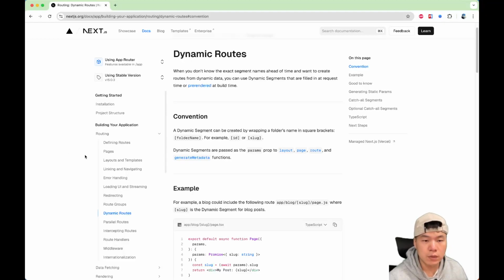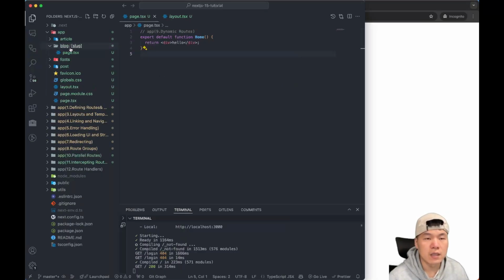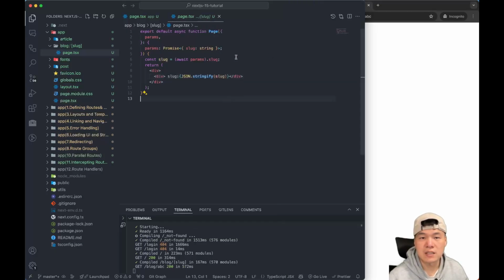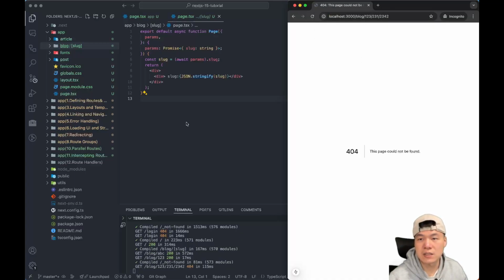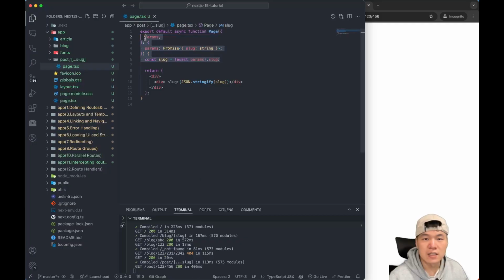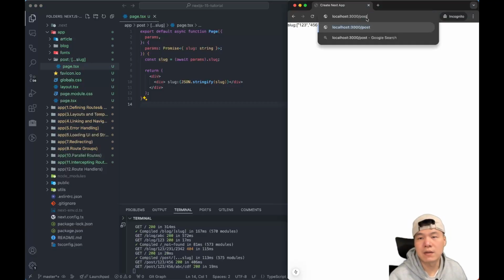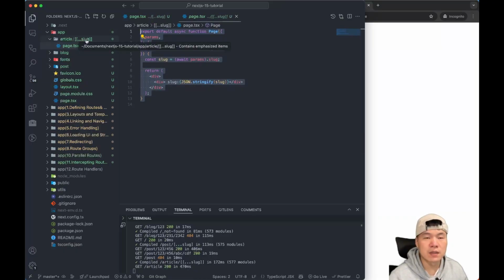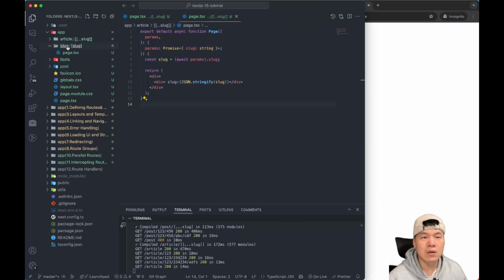Next.js Routes 9.Dynamic Routes (Everything You Need to Know)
In this tutorial, we’ll dive deep into Dynamic Routes in Next.js and show you how to handle variable paths efficiently:
✨ Defining Dynamic Routes: Learn how to create dynamic route segments using file naming conventions.
✨ Catch-All Routes: Discover how to capture multiple segments and use them in your app.
✨ Dynamic Params and Query Handling: Understand how to fetch and display data based on dynamic parameters.